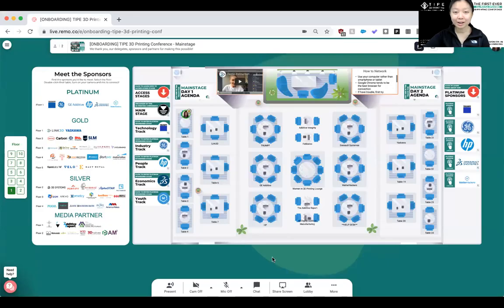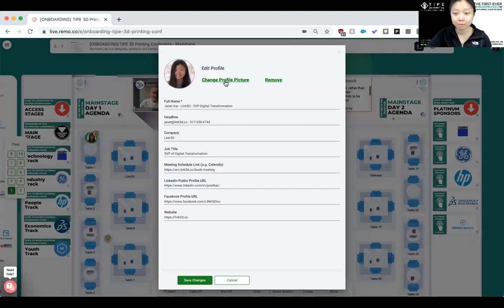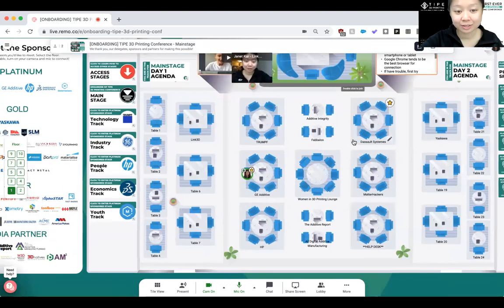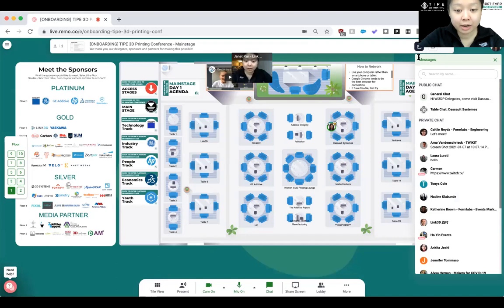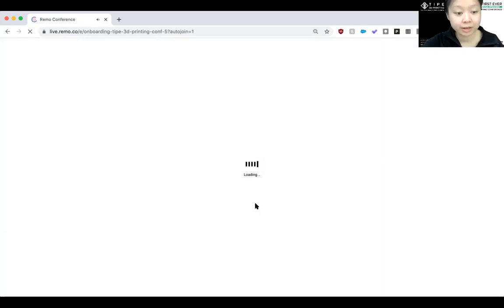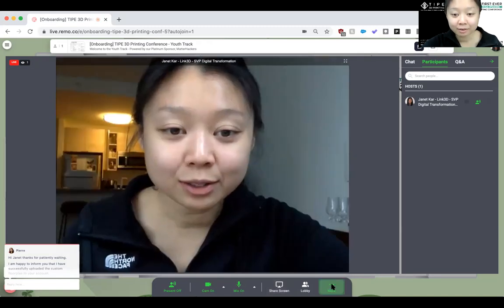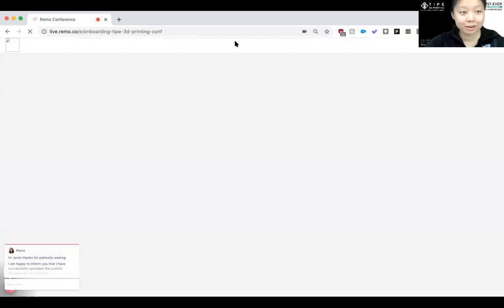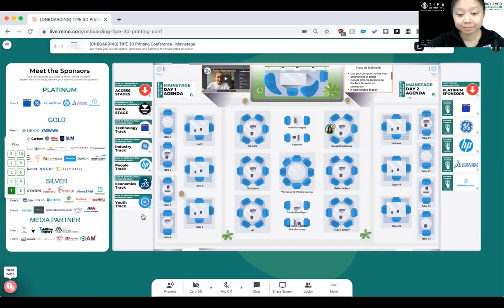TIPE 3D Printing Conference Walkthrough | Sponsors & Speakers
MAINSTAGE
0:30 - Introduction to the Mainstage Map
1:15 - Mainstage Agenda
1:30 - How to navigate floors
1:48 - How to meet sponsors at their tables
2:35 - Profile Setup
(recommendation: Full Name to include company name and job title, use Linkedin profile)

3:50 - Chat Function - search

4:42 - Virtual Networking
- choose table, turn on camera and mic (4:42)
- Tile view vs. Back to floor view to keep an eye on the floor (4:50)
- Drag / zoom in / zoom out of floor (5:20)
- Share screen to show visuals to delegates (5:30)
- Table chat to share resources to delegates at table (6:20) *information will disappear when everyone leaves the table

6:47 - General Chat & Tips for increasing engagement

7:30 - Table seating limits

7:38 - Empty tables are free for all

8:00 - Lingering delegates you want to remove
**Contact the 'digital ambassador' or find 'Janet Kar' from the chat, and we will remove them

8:23 - Where to find agendas
- Maintage, tracks, floor

8:46 - Presentation mode vs. Networking
~ On the Mainstage you can network 95% of the time
~ During keynotes/mainstage announcements, networking will be closed

9:35 - Export Private Chats
~ Save notes from great conversations

ACCESSING PRESENTATION TRACKS
9:48 - How to go to a different track to listen to their presentations
- Click to Enter buttons (10:12)

10:38 - Track Floor Introduction

10:52 - Presentation Mode
~ There will be a countdown for 30 seconds
~ Track Chat tab - (11:05) - everyone who has entered the stage, they may not be 'live'
~ Track Participant tab - (11:20) - live delegates can be contacted

11:36 - Speaker invitation to the stage to go into presentation mode
~ Speaker turn on mic and camera (11:45)
~ Speaker share screen (12:00)
~ Broadcast video (12:30) - do mute yourself before you share your video

13:26 - Q&A
~ Ask with name vs anonymously (12:35)
~ Upvote questions (12:40) - you might want to populate questions to help steer discussions
~ Moderator will come onto the stage to help ask these questions

14:30 - Table Chat
~ Communicate with people on your table

14:45 - General Chat to increase engagement and add value to discussions

15:15 - Wanting to return to the mainstage from the track
~ URL has to be copy/pasted to the browser - save this URL to enter the mainstage

BACK TO THE MAINSTAGE
16:20 - System is best used on Google Chrome
~ Make sure permission settings allow camera and mic access

16:45 - Need Help Button
~ Instant reply from REMO can direct resources to help you get on your way!

If you have questions about the TIPE floor, reach out to Janet Kar